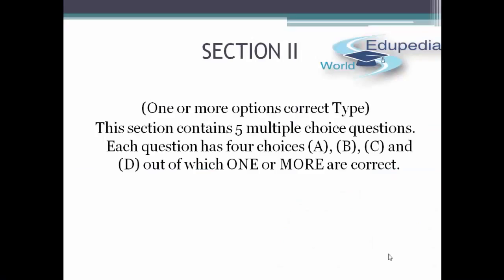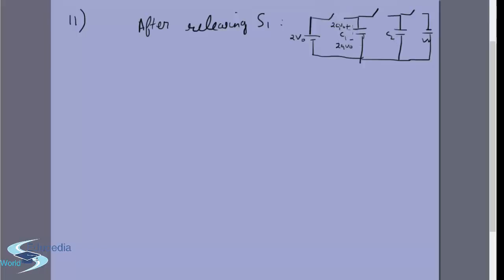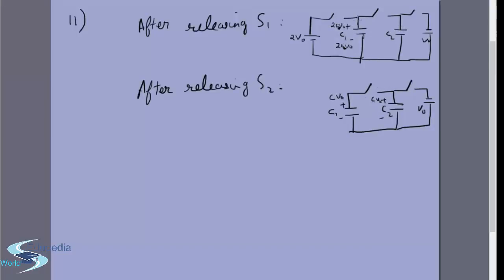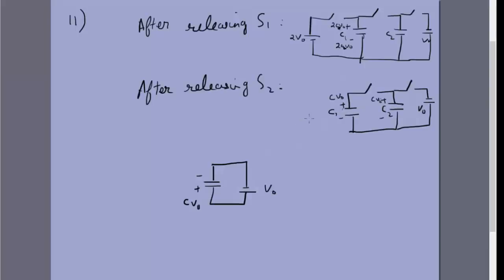IIT JEE ADVANCED PHYSICS 2013 PAPER 1 | PAPER CODE - 0 | QUESTION 11 | For IIT JEE 2018 Preparation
In the circuit shown in the figure , there are two parallel plate capacitors C. The switch S1 is pressed first to fully charge the capacitor C1 and then released and then S3 is pressed to charge the capacitor C2. After some time , S2 is released and then S3 is pressed to charge the capacitors C2. After sometime , S2 is released and then S3 is pressed ,After some time,
Ans)- (B)